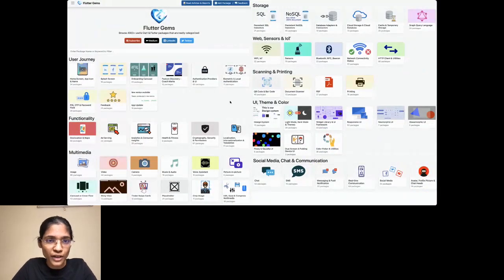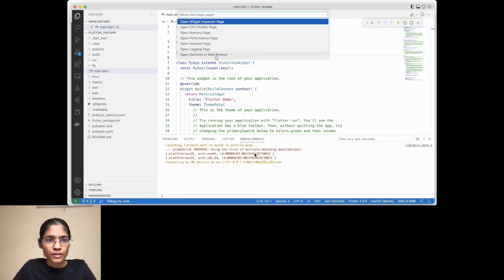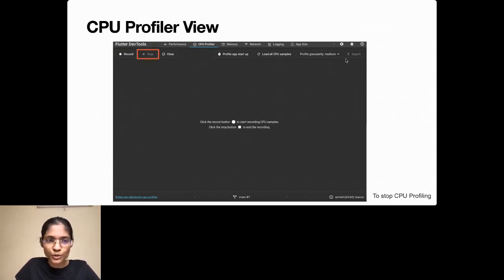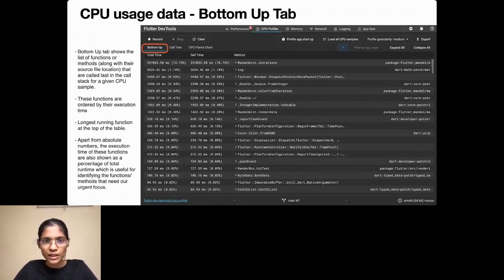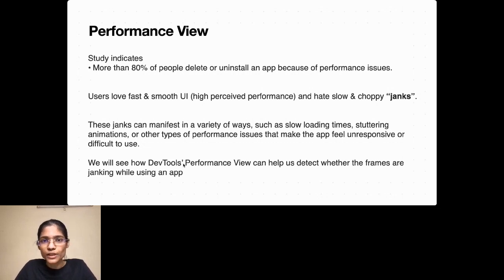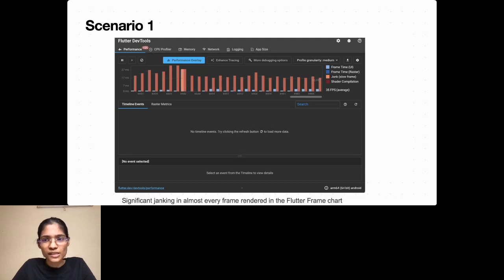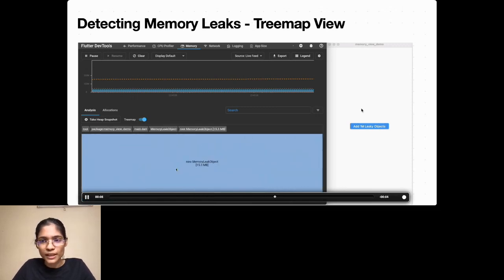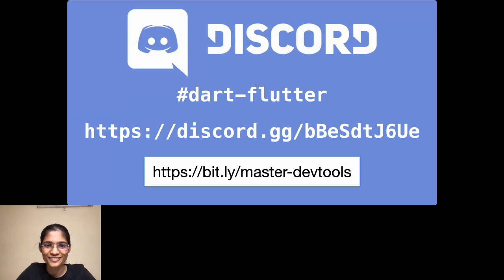Building High-performance Apps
A Flutter expect, Ashita  Prasad teaches us how to use Flutter DevTools to build high performance applications